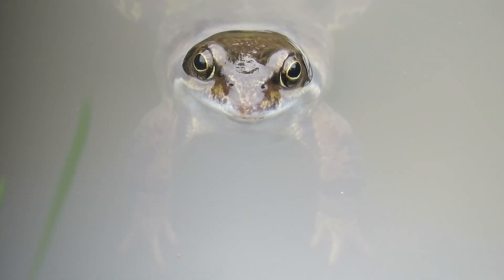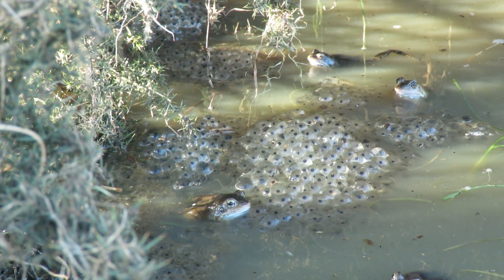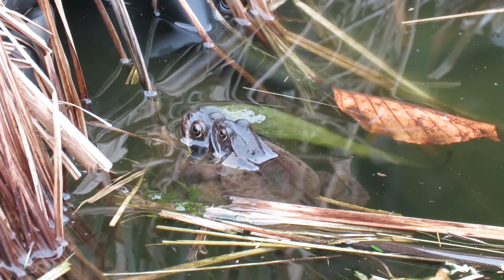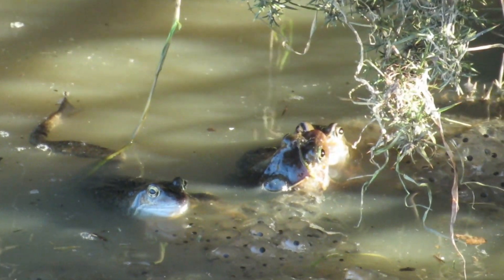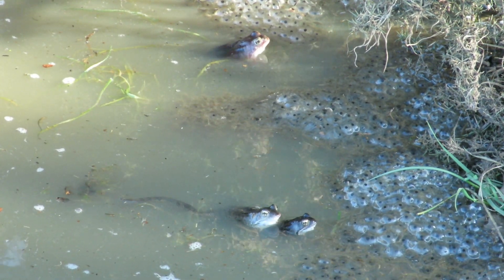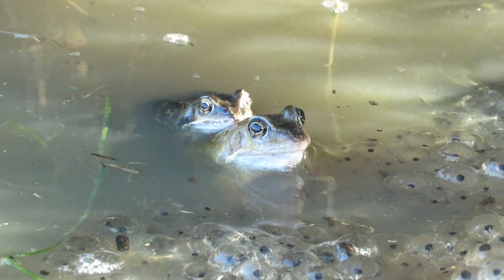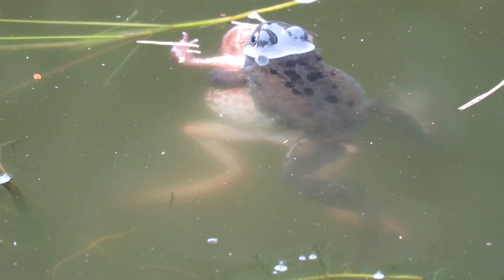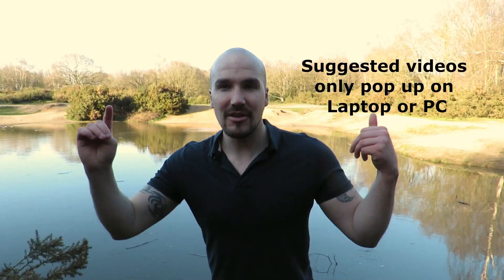FACTS you should know about COMMON FROGS!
In this we take a close look at the Common frog. Including what common frogs eat, where they live, how they breed and much, much more.
Here is the script from the video:
The Common frog is the UKs most widespread amphibian and can be found in any habitat where fresh water is available. Just like in most other frog and toad species, the female common frog grows larger than the male. Females can grow to have a body length of upto 13cm whereas the males reach only around 9cm. They can vary in colour from light green, to dark brown, bright red and sometimes albinos are also spotted in the wild. The legs and body have darker blotches and stripes and there are two lighter coloured, slightly raised ridges running down each side of their backs. During the spring, the males develop a bluey creamy coloured chin and dark pads on their thumbs known as nuptial pads.
Although common frogs are most noticeable in the spring when they migrate en-masse to their breeding ponds, they actually spend most of the year on land. Throughout the summer and autumn they often hide away throughout the day under rocks and logs, or amongst dense leaves and vegetation but come out in the night to find their prey. As adults they are strictly carnivorous and will eat a wide range of  insects, beetles, worms, slugs and snails. During the winter, the females and most males hibernate on land, but as they can breath through their skin, some males hibernate at the bottom of ponds. This helps them to be there ready for the spring when the females arrive.
As the days get longer and warmer, throughout spring, all the common frogs in an area will migrate to pools of fresh water to spawn. During this time the males will grapple with one another to grab hold of the females round the waist in a position known as amplexus. This can last from a few hours to several days and during this time the males use their nuptial pad thumbs to not only grip onto the females, but also to deposit a hormone onto her skin known as amplexin. This encourages her to release between 1 and 2000 eggs which are then fertilized externally. When they are first laid the entire clump of is about the size of a golf ball, but each egg is surrounded by a thin layer of jelly that swells up over the next few hours to create what is recognised as frog spawn. Each male can breed with multiple females in one spring, but each female will only lay eggs once a year, so after spawning she usually leaves the breeding pool straight away. From here the spawn develops into tadpoles that start life without any legs and external gills. The process as a tadpole changes into a froglet is known as metamorphosis and there is a video on my channel that covers it in great detail. Once the froglets are fully formed, they leave the breeding pool to spend 2 to 4 years growing before they are old enough to breed themselves.
Common frogs have suffered a severe decline over the last 30 years with several diseases wiping through their populations. They are also extremely susceptible to changes in land use and to predation from cats and various natural predators. If they survive metamorphosis and are not predated the average life span for a common frog is from 5 to 10 years.
If you want to encourage frogs to your area, creating a pond and making sure wildlife can get into your garden are the two greatest things you can do.